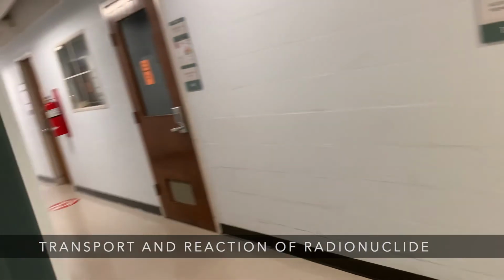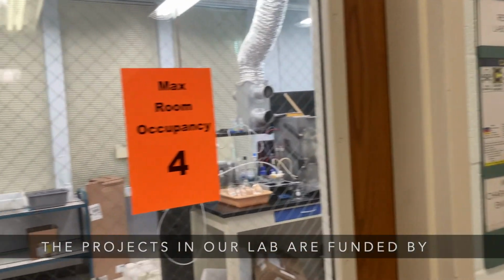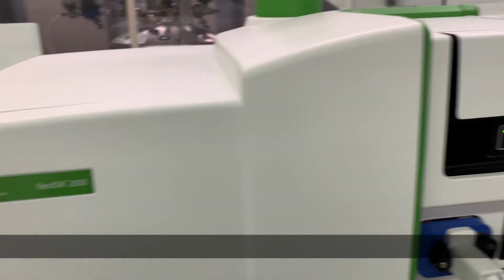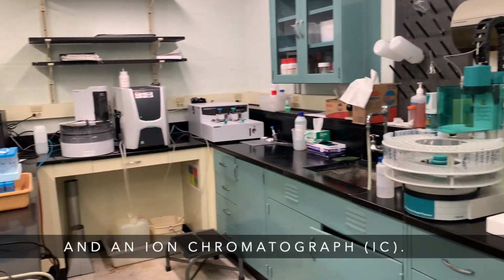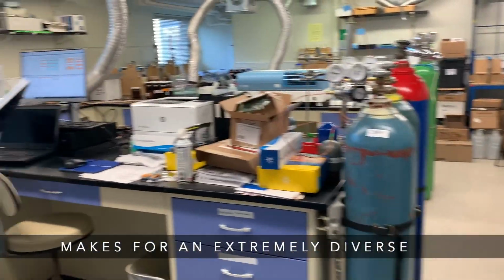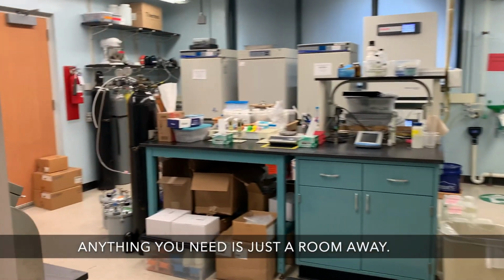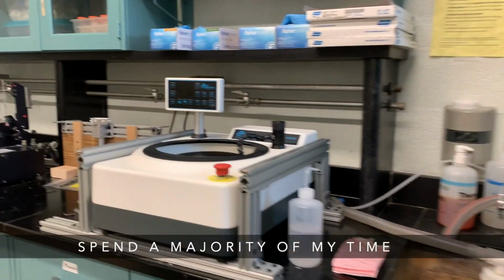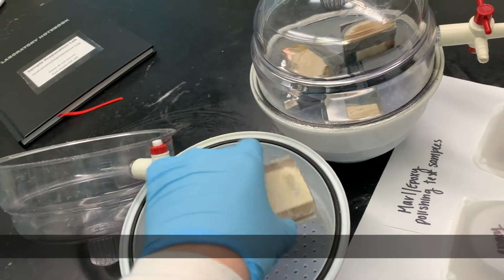Kosson Lab Tour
Tour the Kosson Lab (Chemical Engineering) at Vanderbilt University's School of Engineering.